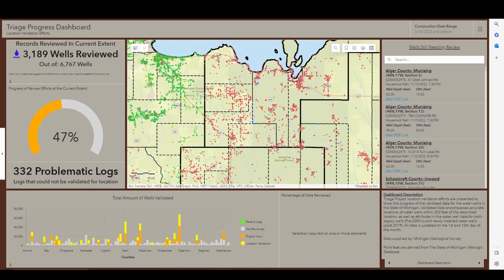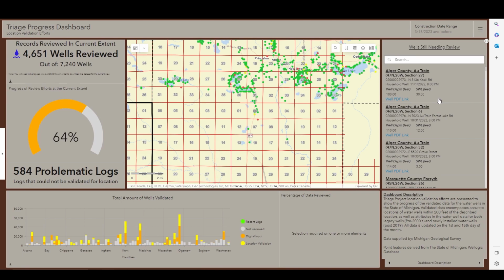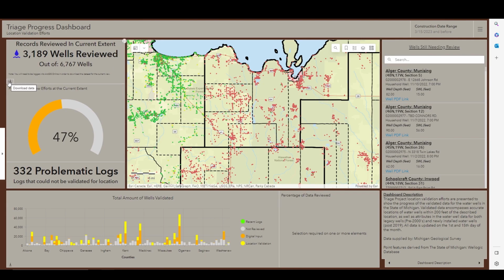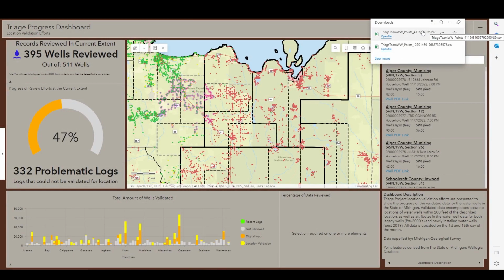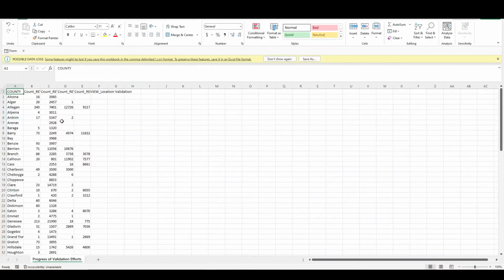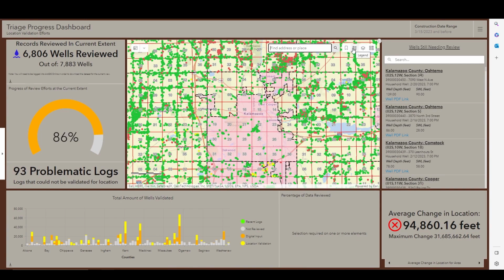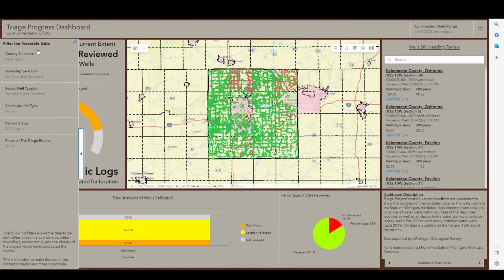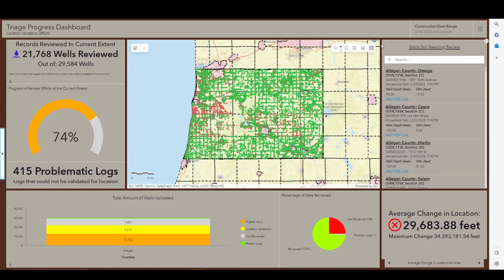MGS Resources | Water Well Interactive Dashboard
Explore the new application released by the Michigan Geological Survey: the interactive Wellogic water well dashboard! This allows users to find verified Wellogic water wells from MGS, see which areas still need reviewing, allows users to download the data, and so much more!